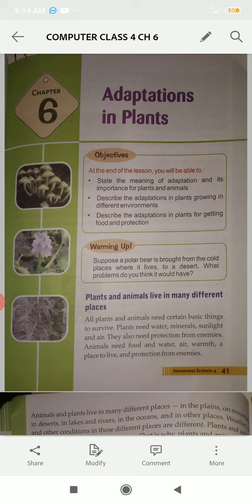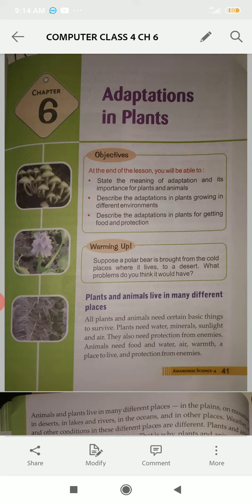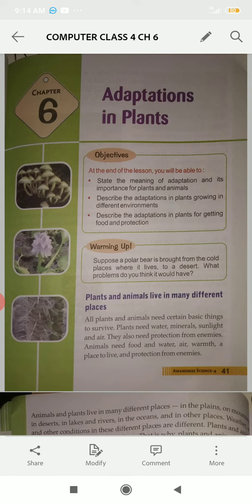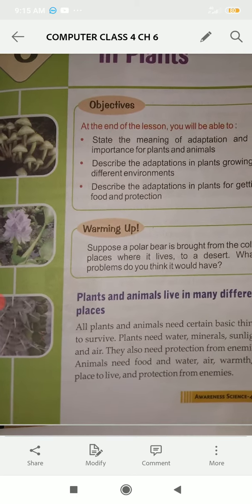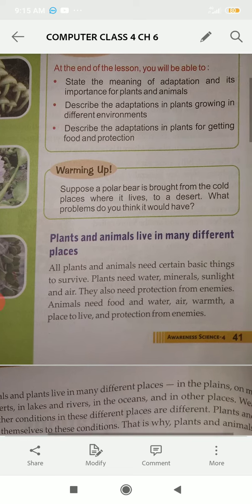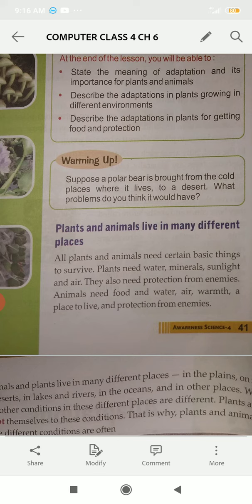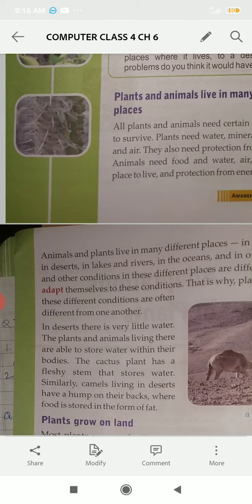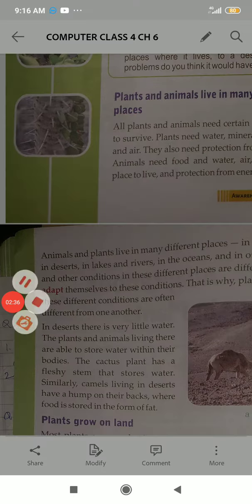SCIENCE CLASS 4 CH 6 PART 1 BY MRS ZEBA